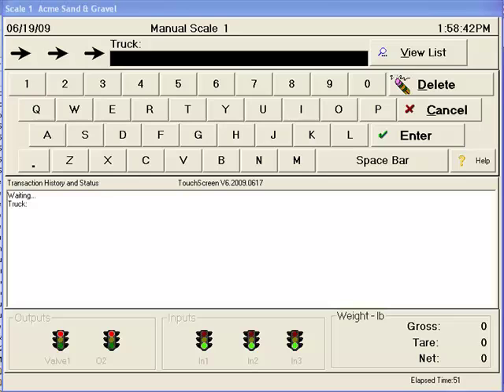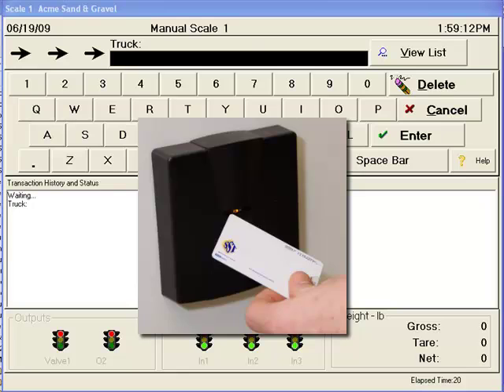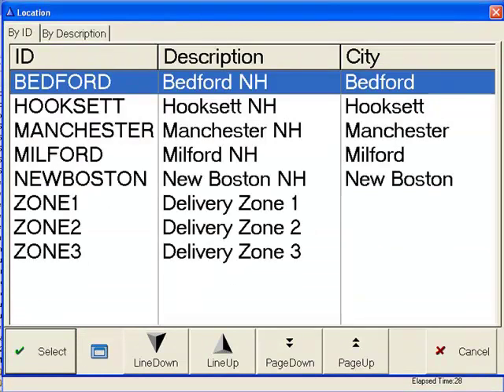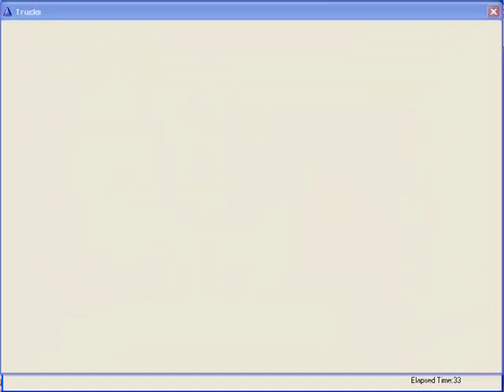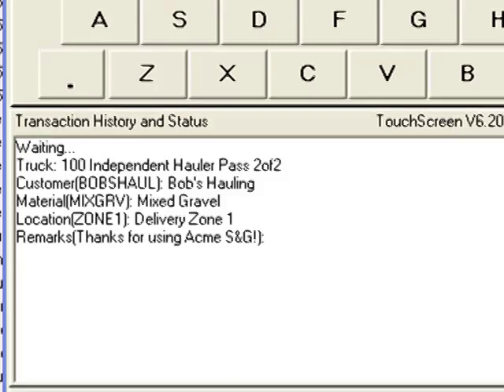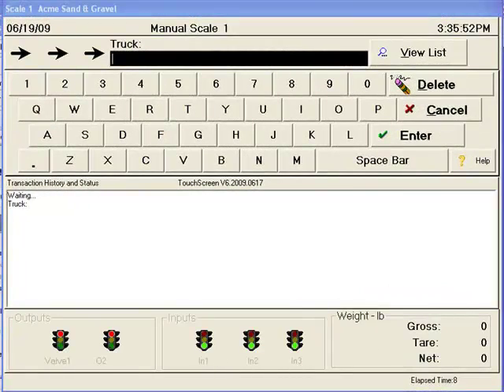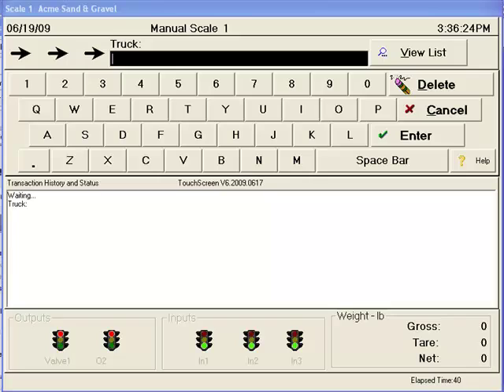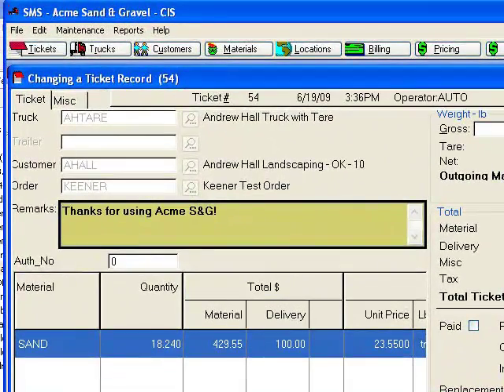Unattended Truck Scale Ticketing